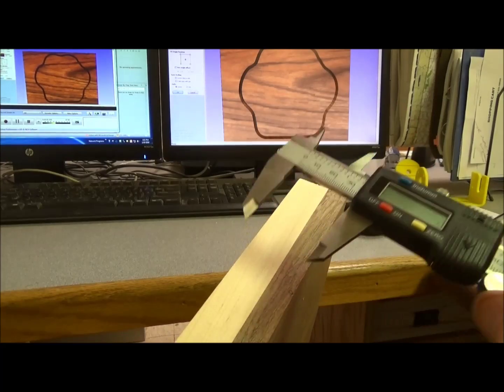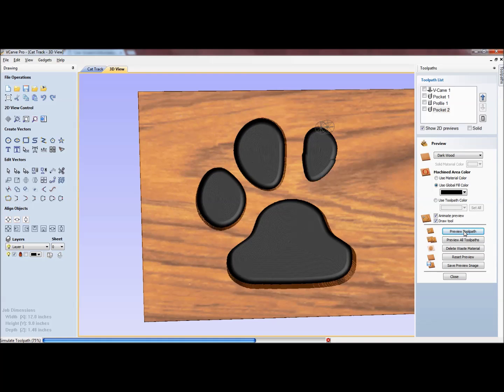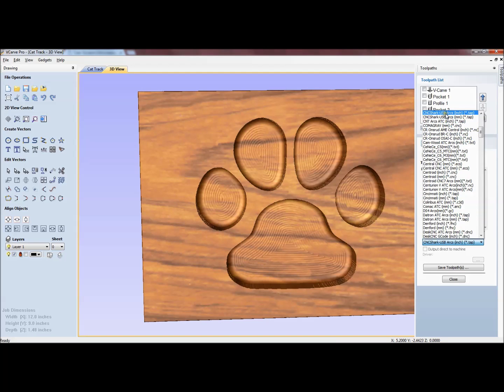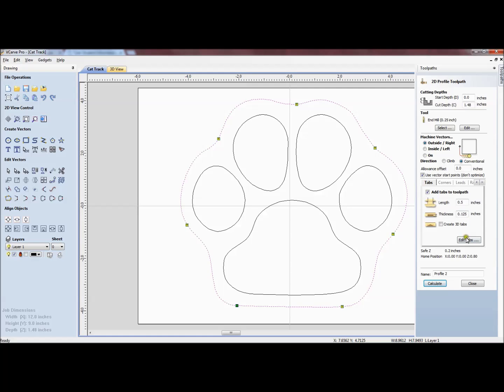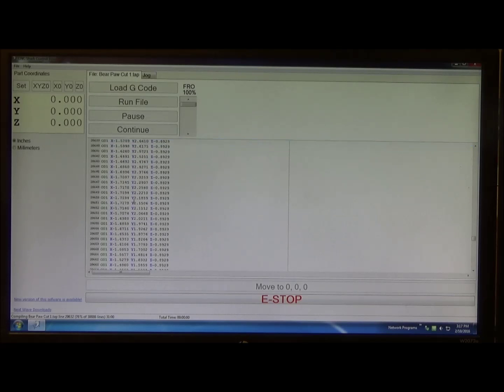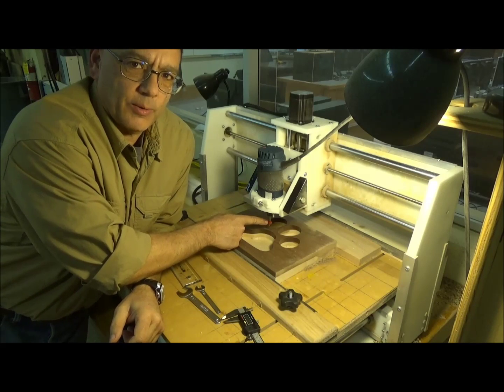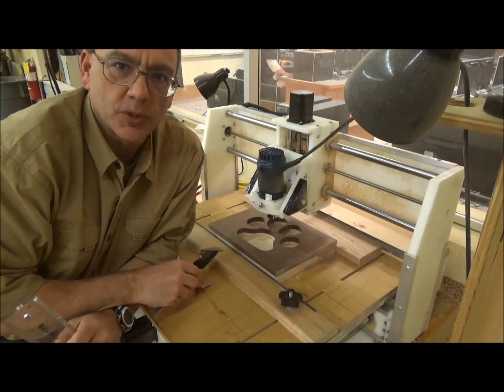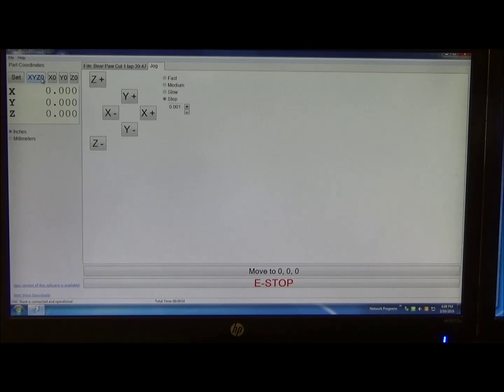VCarve Pro Video 9 Using More than One Cutting Tool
This video shows users how to combine 2 or more tools on one project to create a pocket tool path and then use a profile tool path to cut the part from the larger assembly.